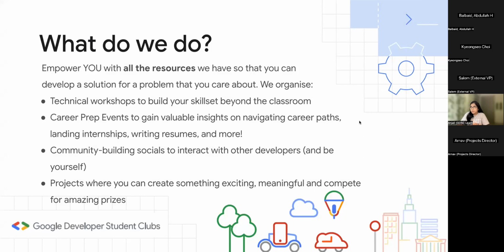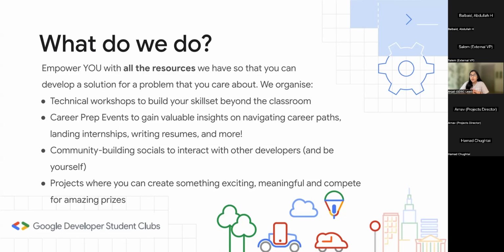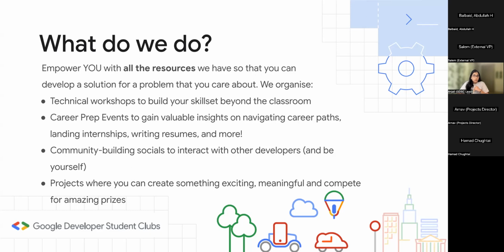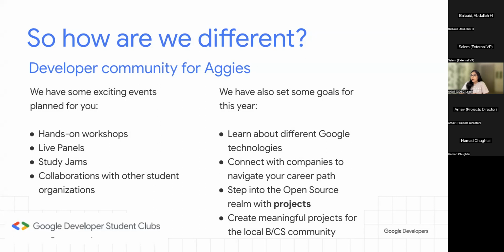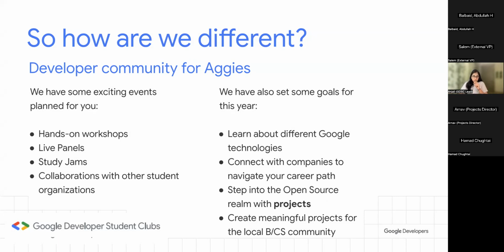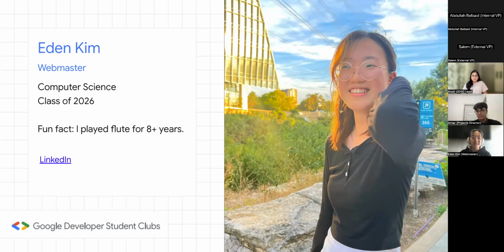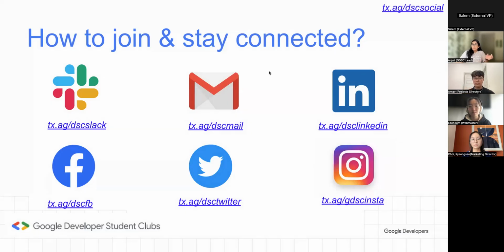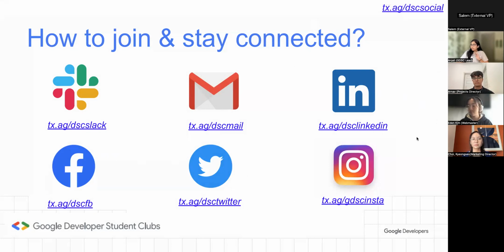GDSC Informational 10/25/2023